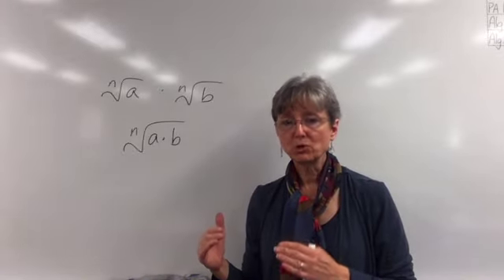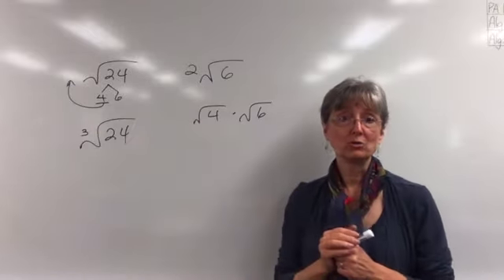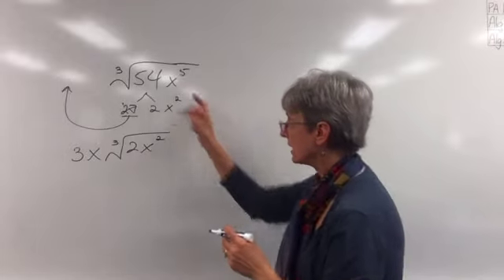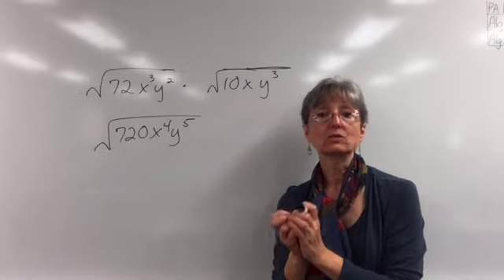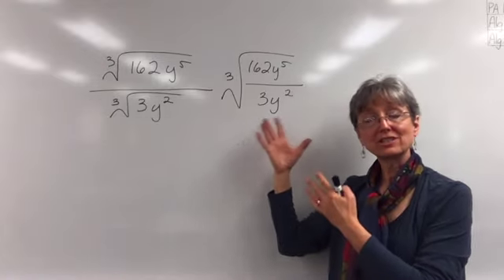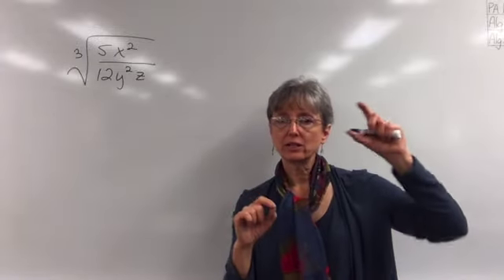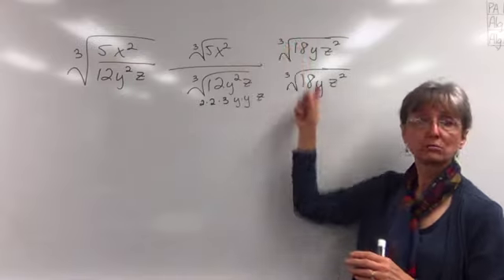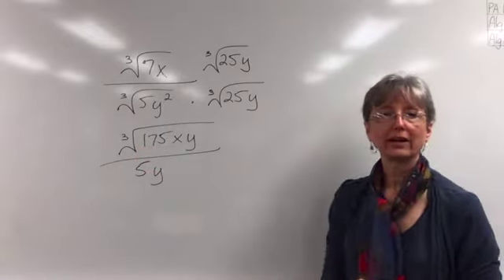Alg 2 - 6.2